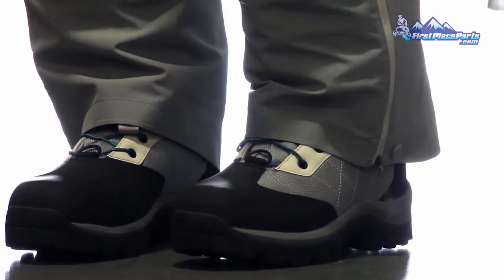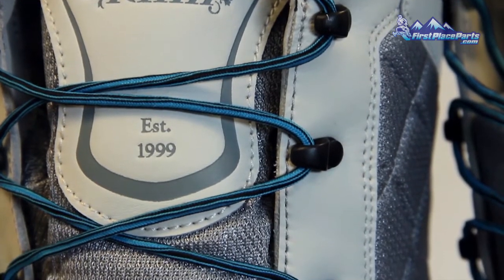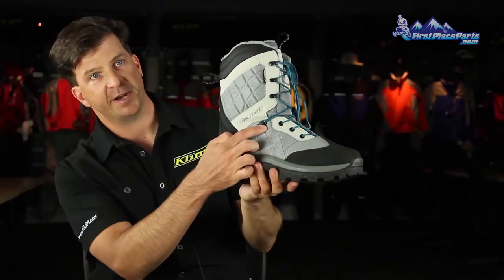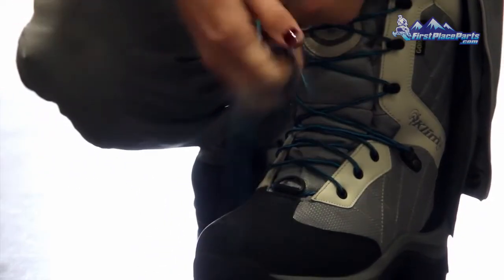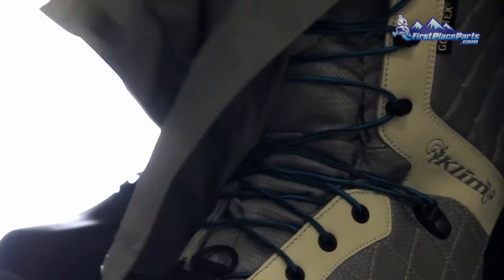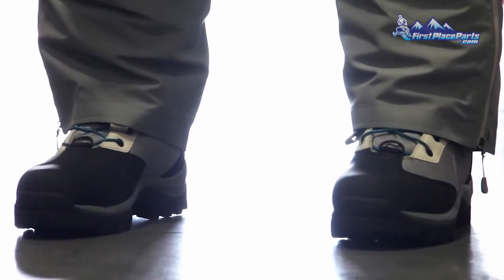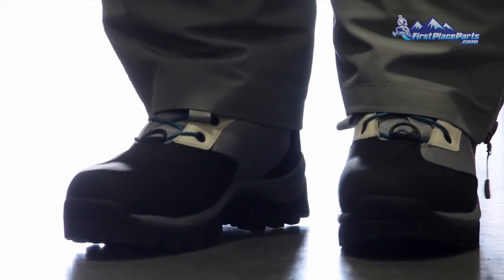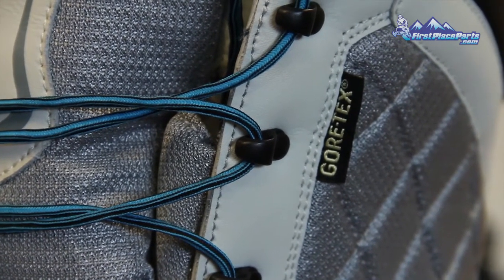Klim Aurora GTX Snowmobile Boot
The all-new Aurora GTX® Boot from KLIM is exactly what serious women riders have been asking for: a real performance-driven boot in women's sizing and styling that doesn't compromise on any performance factors. Using the same technology as the proven and popular men's Adrenaline GTX® Boot, the Aurora brings proven GORE-TEX® and 3M™ Thinsulate™ footwear technology to the female rider. Cold, wet feet are non-existent with the KLIM Aurora Boot.

800 grams of 3M™ thinsulate™ ultra insulation for maximum warmth (increased from the men's version of 600 grams)
High-tech locking eyelet lace system allows custom lower and upper boot lace tension for maximum comfort
Female-specific gray colorway three KLIM-women's product-coordinating colors of boot laces included
GORE-TEX® insulated comfort footwear technology
800 grams of 3M™ thinsulate™ ultra insulation for maximum warmth
Insulation is positioned inside GORE-TEX®
Membrane to guarantee consistently dry insulation performance
Heavy duty 2.0mm heavy rubber at toe cap to resist hardware in foot tunnels
Main exterior material is durable nylon with DWR for lighter weight and increased water shedding performance
Heel counter is 1.4mm thick rubber for lighter weight yet remains durable
Synthetic leather reinforcement at eyelets
Dual durometer outsole for maximum traction and abrasion resistance
Stiff durable footbed board disperses shock and protects the bottom of foot, and reduces fatigue
Moisture wicking liner to keep feet dry and promote evaporation through the GORE-TEX®
High quality non-wicking laces
Locking eyelet to allow for custom tension of lower and upper boot
Comes with 3 color options for laces: gray, purple, and pink

FirstPlaceParts.com has 10 lines of Snowmobile clothing such as Klim, MotorFist, HMK, Slednecks, and several more.  We also specialize in snowmobile helmets, boots, gloves, avalanche gear.  Plus a full line of parts and accessories.